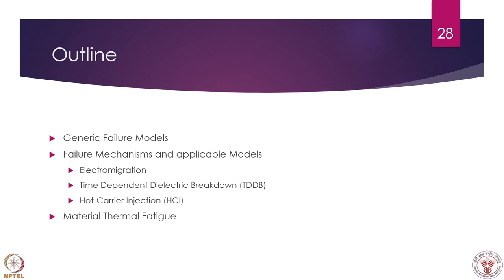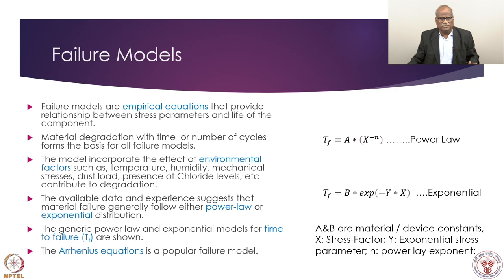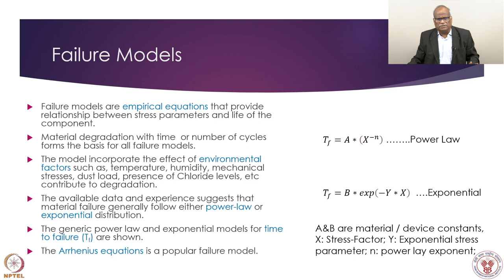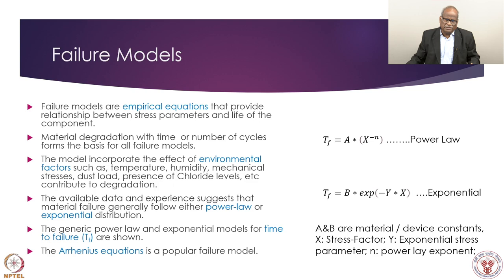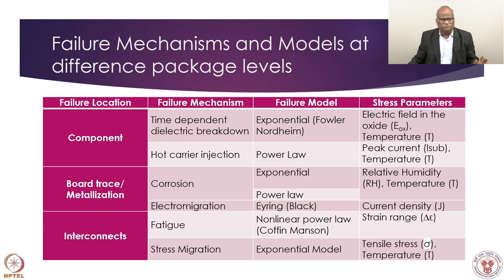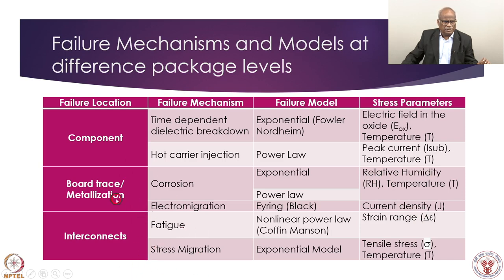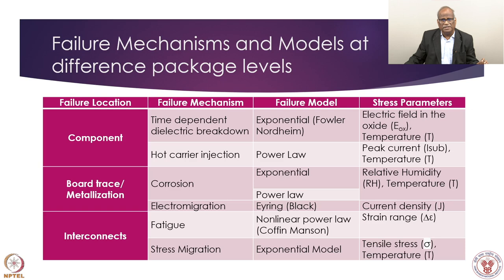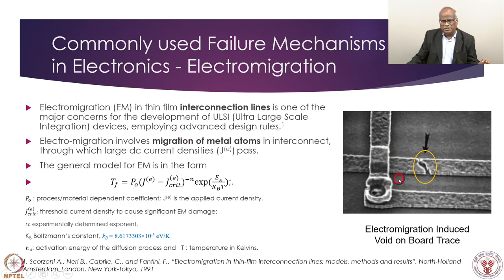Week 10 : Lecture 48 : Failure Mechanism and Models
Lecture 48 : Failure Mechanism and Models